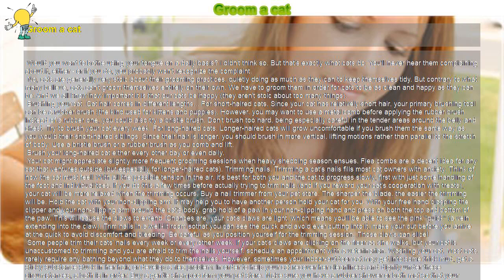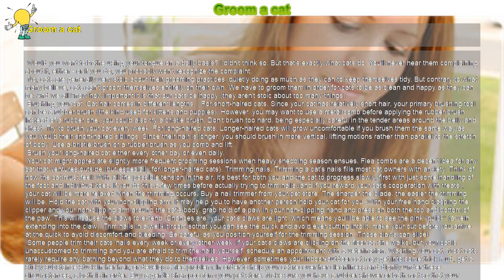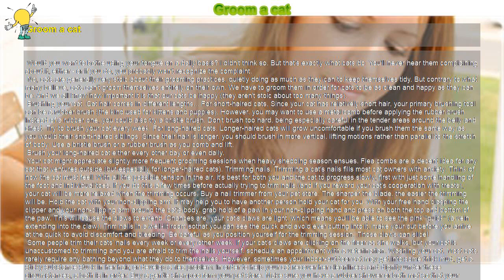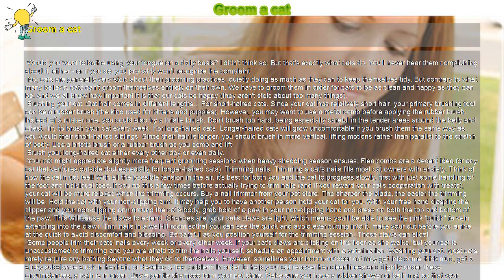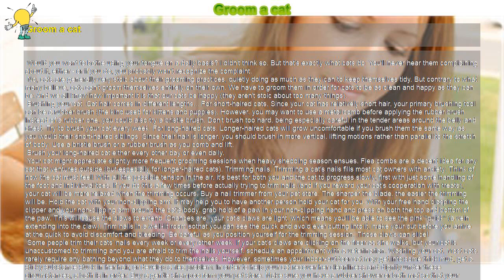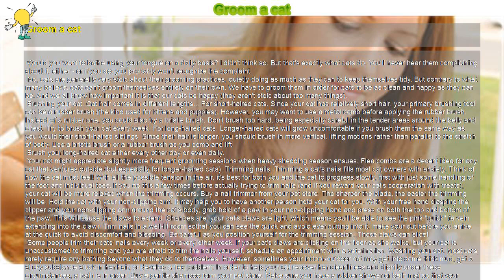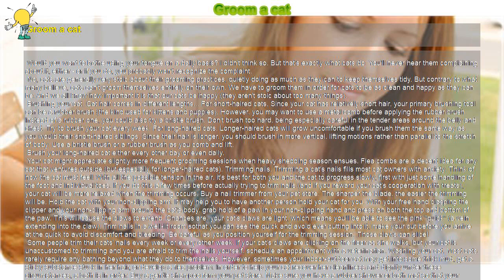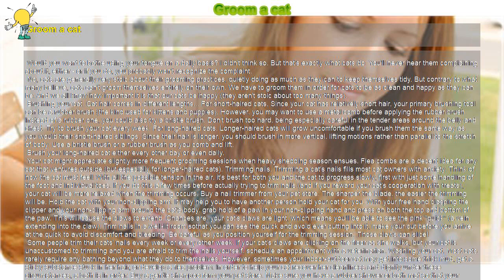How to : Groom a cat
Groom a cat

 Would you want to bathe using your tongue on a daily basis? I didn't think so. But that's exactly what cats do. You'll never hear them complaining about it, either - or if you do, you probably won't recognize the complaint.

 No, cats are generally very stoic about their grooming practices, quietly doing as much as they can to keep themselves tidy. But contrary to what many believe, cats can't groom themselves entirely on their own. We have to groom them in order for cats to be as clean and happy as they can be. And we all know how important it is that our cats be happy (they aren't stoic about too many things).

 Brushing your cat. Cat hair comes in different lengths... For short-haired cats. Since your cat has relatively short hair, your primary brushing tool can be a rubber brush (the kind used for kittens and puppies). However, you may want to use a metal comb before applying the rubber brush. Instead of a rubber one, you could also try a bristle brush. Don't brush too hard, being especially careful in the tender areas around the belly and chest. Try to brush your cat every week. For long-haired cats. Longer-haired cats will grow uncomfortable if you brush them the same way as you would their short-haired siblings. Since their hair is longer, you should brush in more vertical, lifting motions rather than parallel to the stretch of body. Use a bristle brush or a rubber brush as you comb and lift.

 Brush your long-haired cat either every other day or even daily.

 Your cat might appreciate slightly more frequent grooming sessions when heavy shedding season ensues. Flea combs are a decent idea for any cat that ventures outside (but especially for longer-haired cats). Trimming nails. Trimming a cat's nails fills most cat owners with anxiety. Think of how the cat must feel! With all the possible tension in the air, it's best for both you and the cat to progress slowly, first with just some handling of the foot and individual toes. If you do this a few times before actually trying to trim nails (and if you reward your cat's cooperation with treats), your cat will be more relaxed when the trimming occurs. Buy a nail trimmer from your pet store. The sharper the blade, the easier the trimming will be. Hold the cat with your non-clipping arm. It may help you to have another person hold your cat for you. With your free hand clasping the clipper and your non-clipping arm around the cat's body, grab hold of a paw in your non-clipping hand and press on both the top and bottom of the paw. This will cause the claws to extend. Chances are, your cat's claws are light, which means you'll be able to see the pink "quick" (a vein extending into the claw). Trim nails in a well-lit room sothat you can see the quick and avoid ever cutting into it; make your cut before you arrive at the quick to avoid discomfort and bleeding. Be careful as you position yourself for the trimming session. Those claws can slice!

 Some people trim their cats' nails every week or every other week. If your cat's claws are clicking on the floor as she walks, but your cat is unaccustomed to trimming and you are afraid to trim the nails yourself, schedule an appointment with a veterinarian. Washing your cat. Most cats rarely require any bathing beyond what they do to themselves. However, sometimes your indoor-outdoor cat may get into some thick mud, get a sticky substance stuck in her hair, or develop a flea problem. In order to help your cat recover her cleanliness and dignity under these circumstances, a bath is in order. Buy a gentle shampoo form your pet store. Make sure you have a rubber shower or bath mat so that your bewildered feline doesn't slip in the tub or sink. Tubs are a safer bet than sinks, if you have access to one. Fill the tub or sink with about 4 inches of body-temperature water. Wet the cat by either gently pouring water over him or spraying using a quiet spray-nozzle. Don't expect your feline friend to move beneath any flow of water, or move at all in response to your beckoning. You have to bring the water to the cat! Work some shampoo into the fur and then completely rinse the suds from his coat. Dry thoroughly with a towel afterward.

 As you bathe your cat, don't spray or pour water into the cat's eyes, nose or ears. Remember to brush thoroughly before bathing. You may want to enlist the support of a trusted friend as you bathe your cat. Start at a young age. The earlier you begin grooming your cat, the more receptive your furry friend will be to it. Begin modestly. Work your way up to a thorough grooming session gradually; don't try to brush, bathe and trim right off the bat. With any cat, resistant or otherwise, it's best to start off by getting your cat used to being touched on the back, feet, stomach and head before using a brush. When you start using a brush, only subject your cat to a couple minutes of it at first. Gradually, brush more thoroughly and ultimately combine..